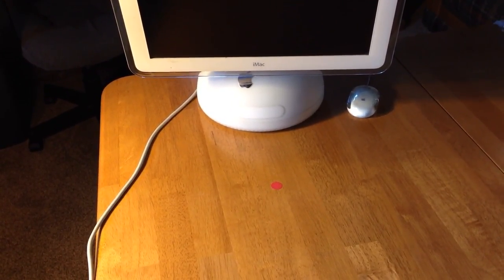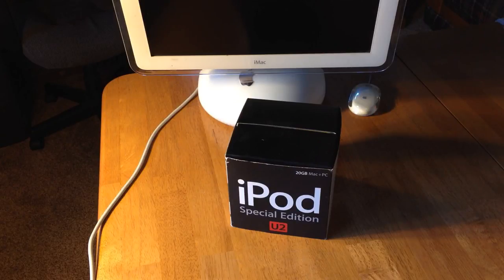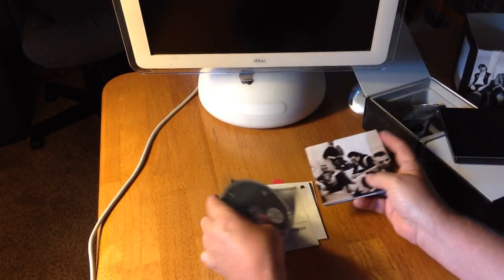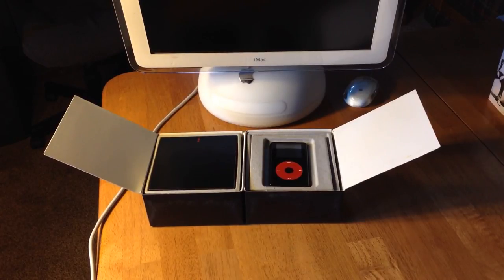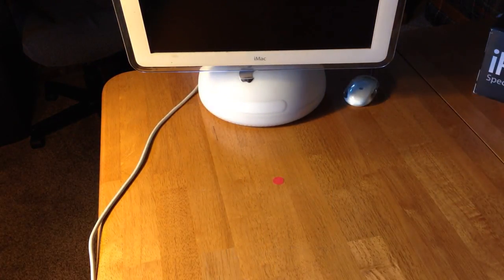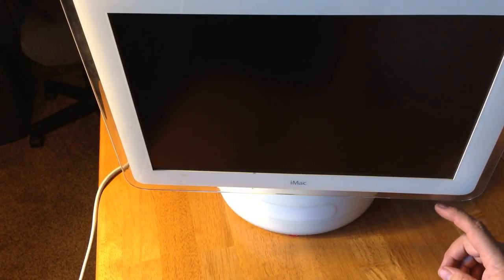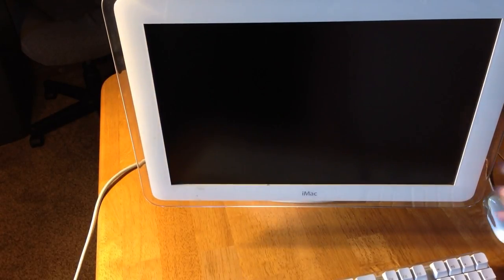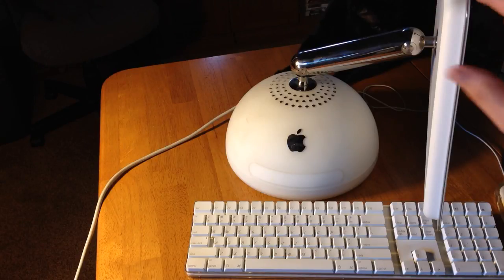A 2004 U2 Special Edition iPod and more U2.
In 2014, someone bought an unopened version of this iPod for $90,000.00. I paid $50.00.